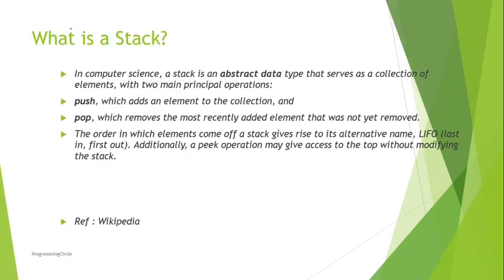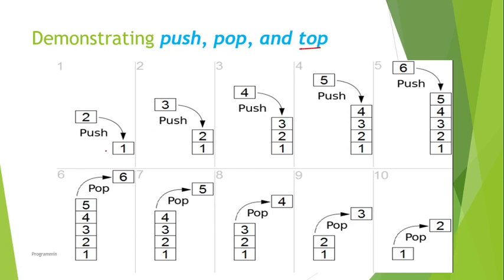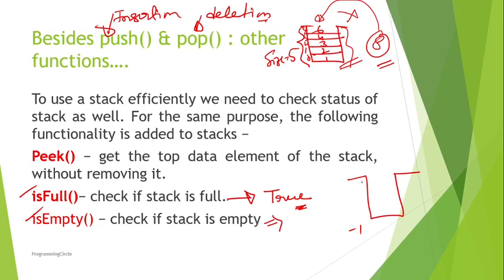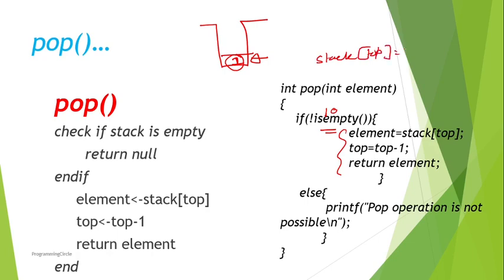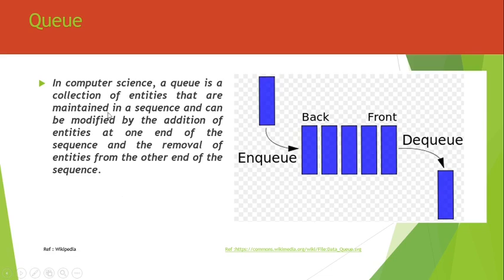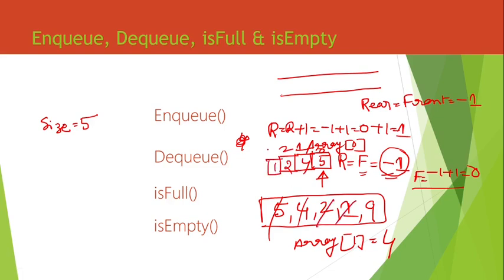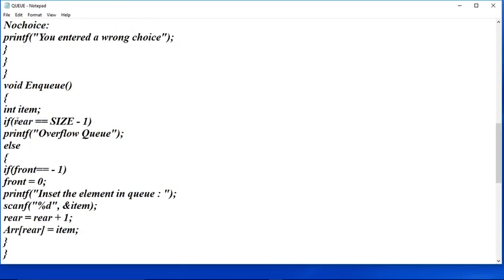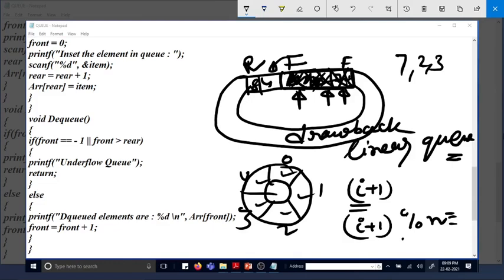Lec 7 : Stack & Queue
In this lecture, I have first explained Stack and Queue. And then I also have shown C code for implementations.

0.00
0.13  Stack
0.26  Queue